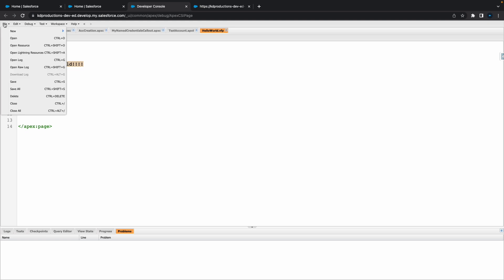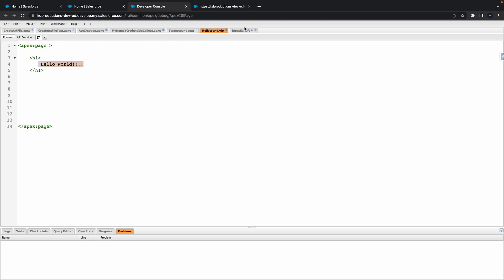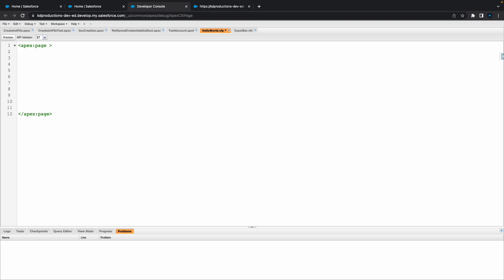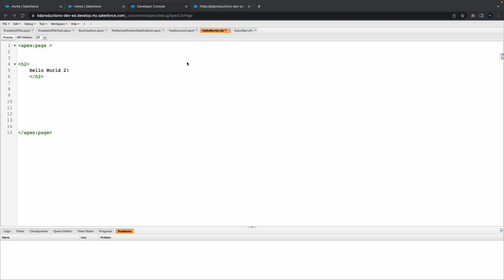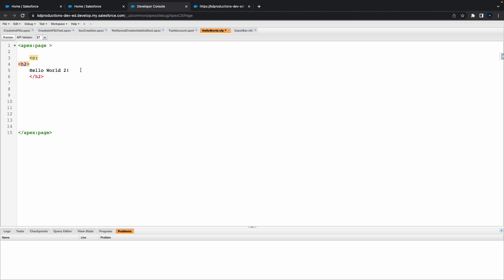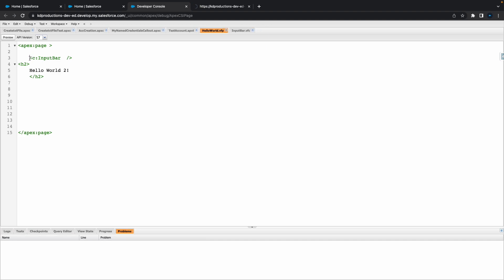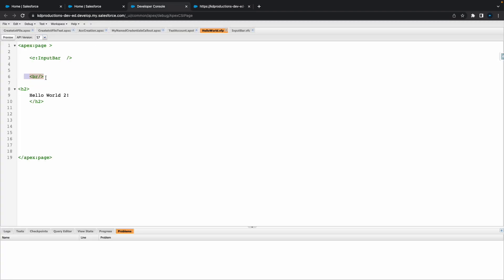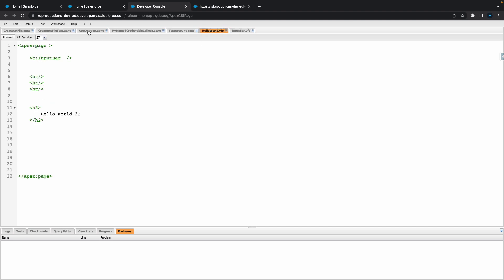How to Call a Component From Visualforce Page | Salesforce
Straight to the point Salesforce video on How to Call a Component From Visualforce Page